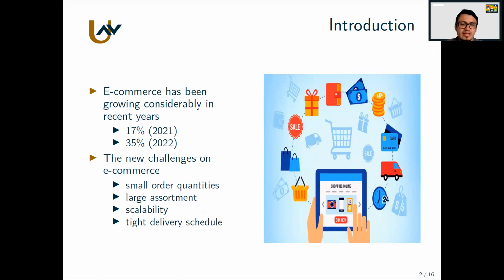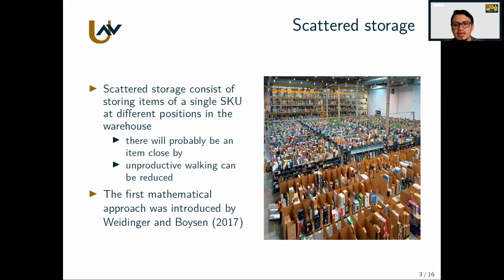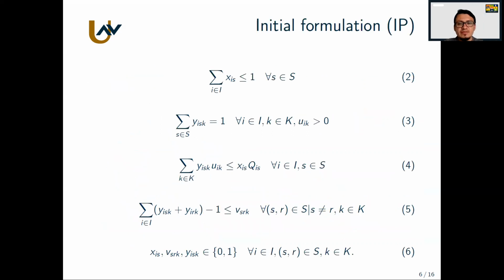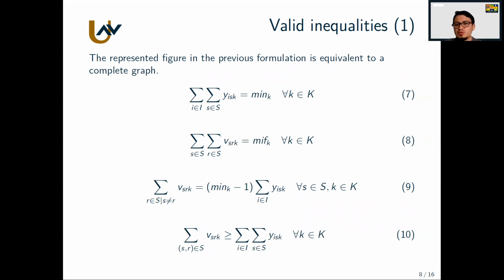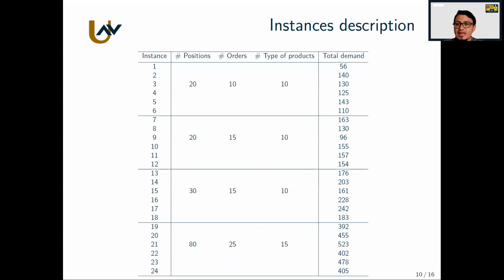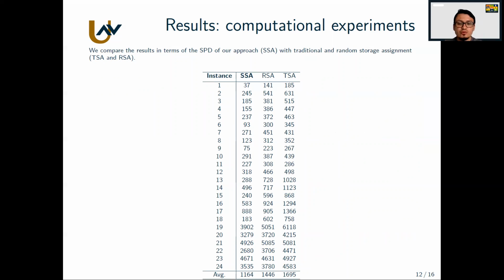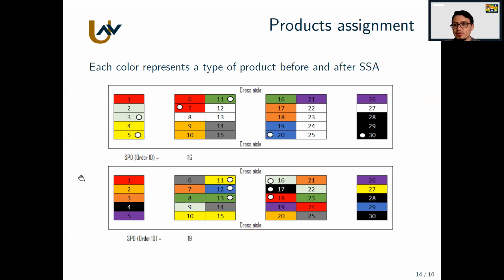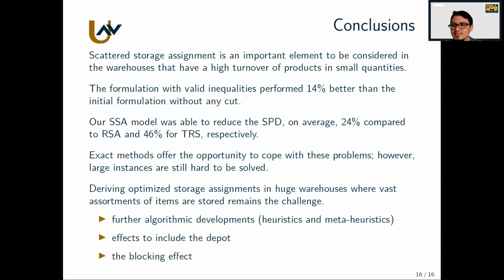Scattered Storage Assignment Problem (SSA)